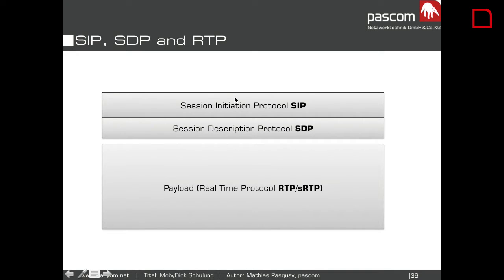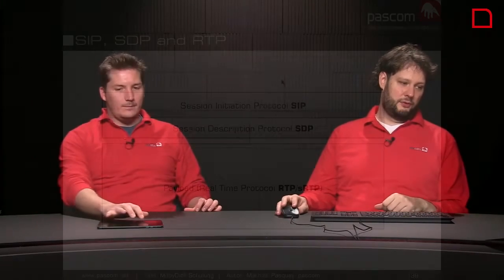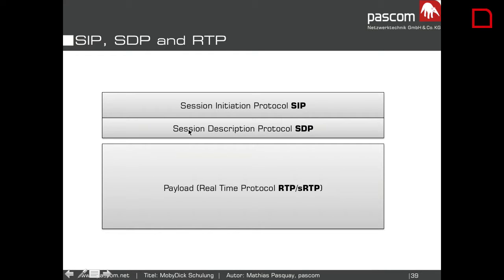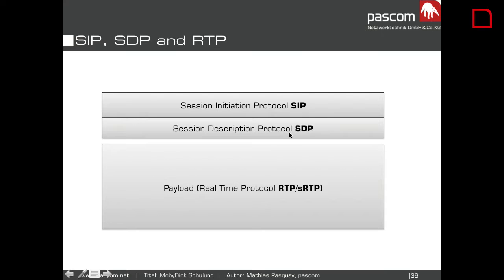Asterisk Tutorial 34 - Introduction to SIP [english]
Now that we have enhanced our IVR menus to the point that they are relatively customer centric, it is time to start a new topic.

Which means it is time for us to Introduce Session Initiation Protocol, what is it is and how it works.